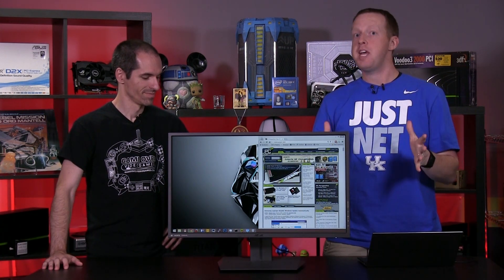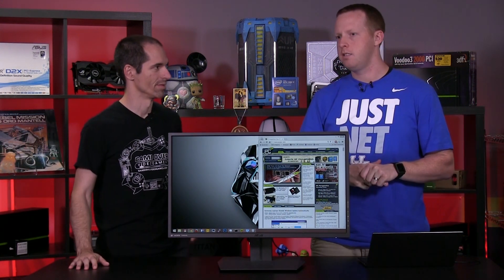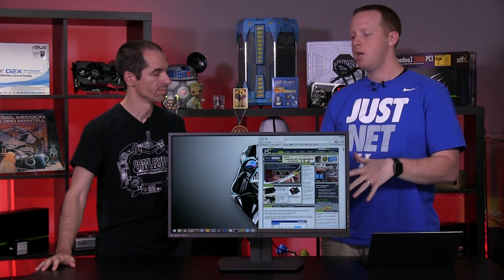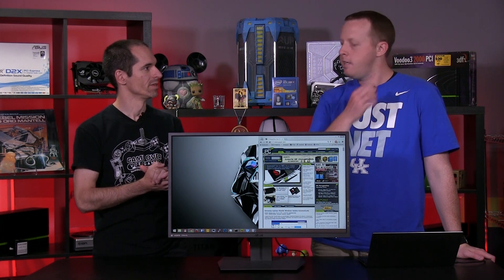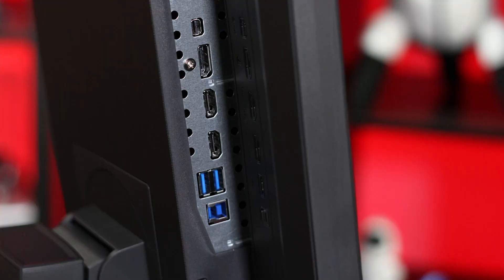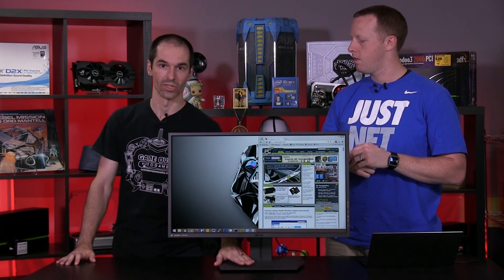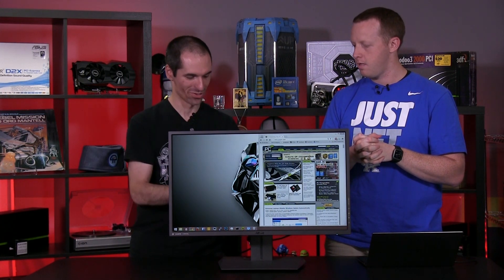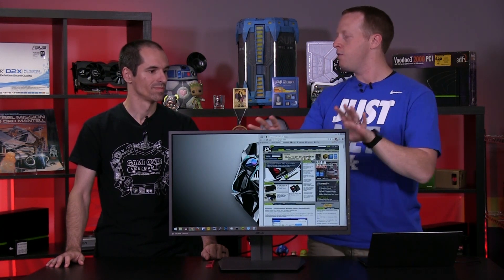ASUS MG279Q 27-in 1440P 144Hz IPS 35-90Hz FreeSync Monitor Review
AMD fans have been patiently waiting for a proper FreeSync display to be released. The first round of displays using the Adaptive Sync variable refresh rate technology arrived with an ineffective or otherwise disabled overdrive feature, resulting in less than optimal pixel response times and overall visual quality, especially when operating in variable refresh rate modes. Meanwhile G-Sync users had overdrive functionality properly functioning , as well as a recently introduced 1440P IPS panel from Acer. The FreeSync camp was overdue for an IPS 1440P display superior to that first round of releases, hopefully with those overdrive issues corrected. Well it appears that ASUS, the makers of the ROG Swift, have just rectified that situation with a panel we can finally recommend to AMD users: